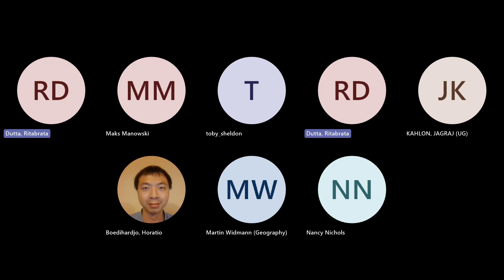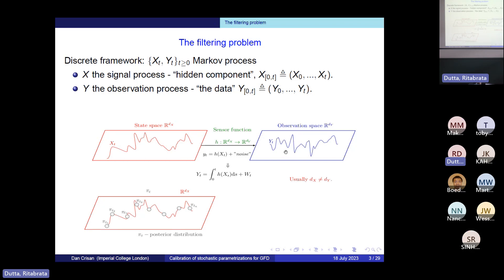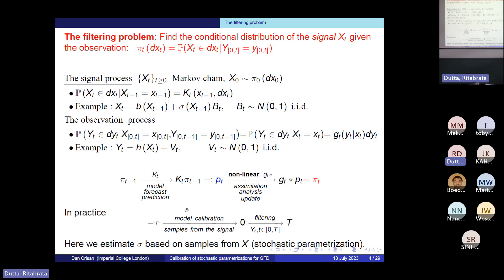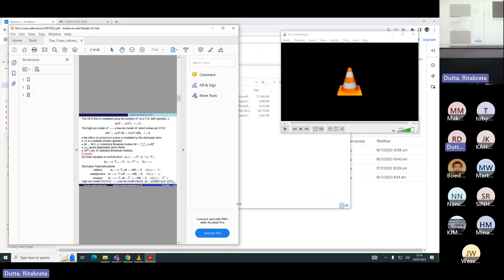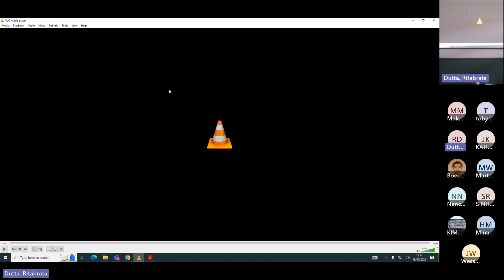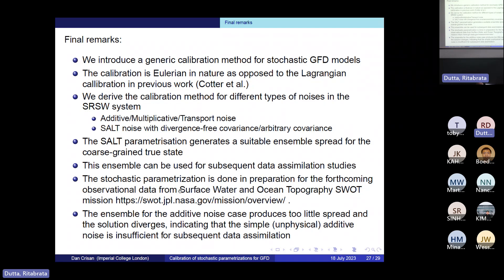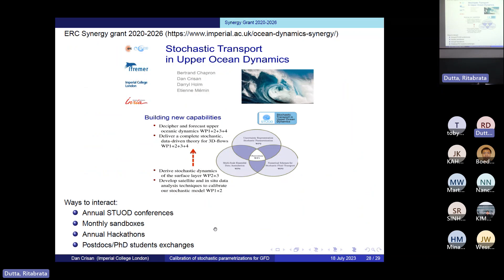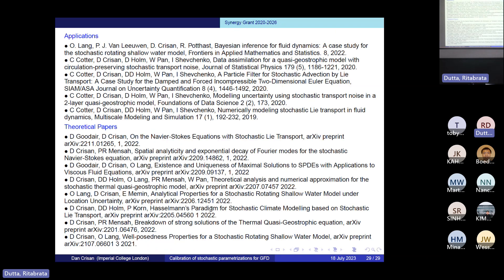CRISM FSDS 2023 D1-S2 - Talk by Dan Crisan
Title:  Calibration of stochastic parametrizations for geophysical fluid dynamic models.
Presenter: Dan Crisan

This talk  was delivered at the CRiSM Workshop on "Fusing Simulation with Data Science" as part of Day 1 Session 2.
This workshop was jointly organized with Met Office and ECMWF and. held at the Department of Statistics, University of Warwick, UK from 18th to 19th July 2023.